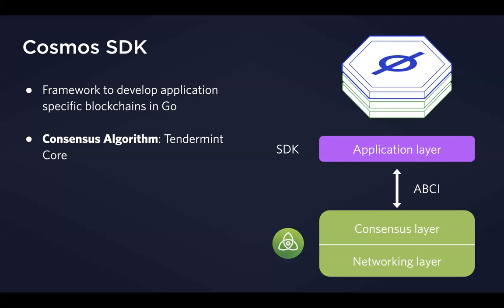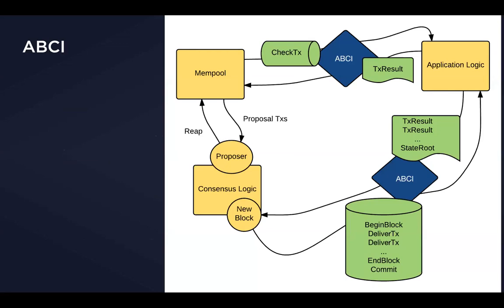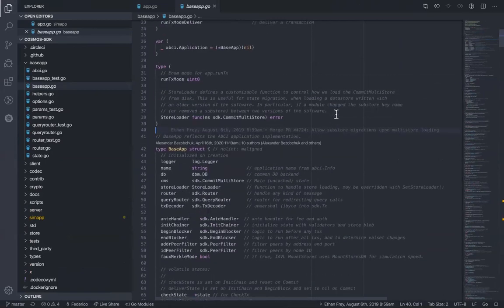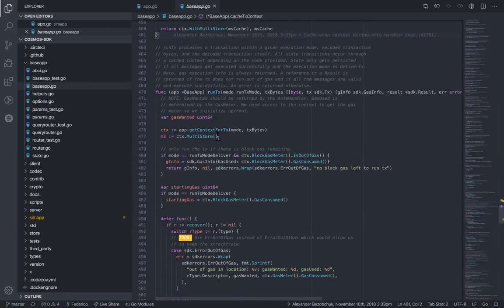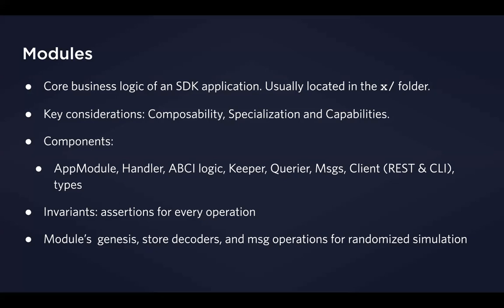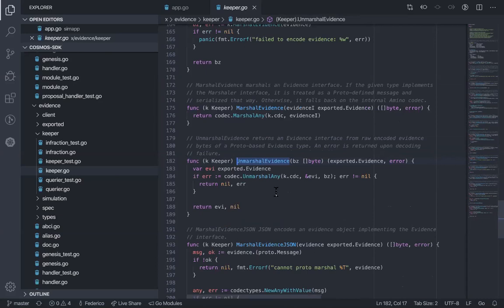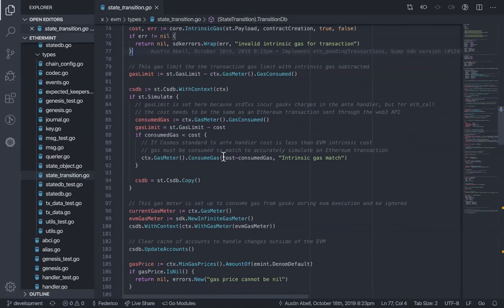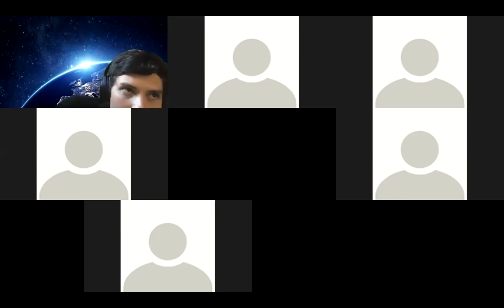Cosmos SDK Walkthrough by Federico Kunze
A comprehensive walkthrough of the Cosmos SDK and how it is used in Ethermint.